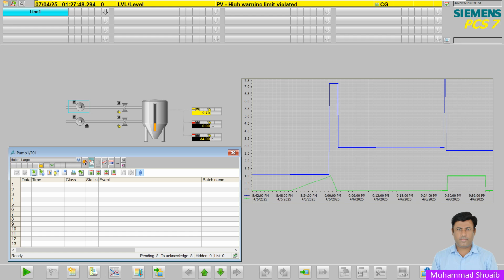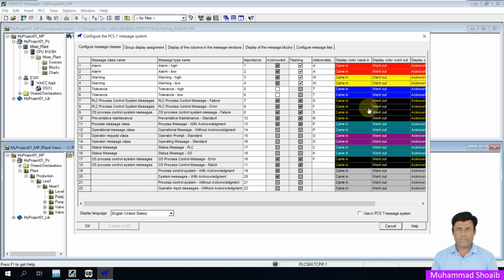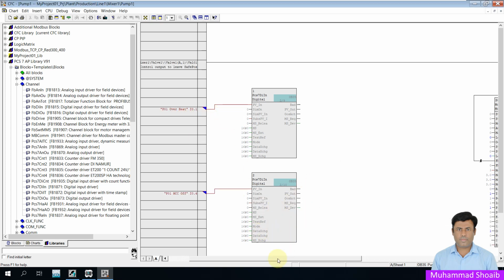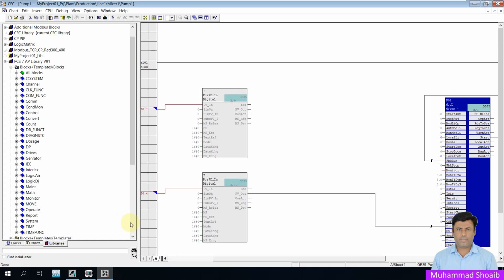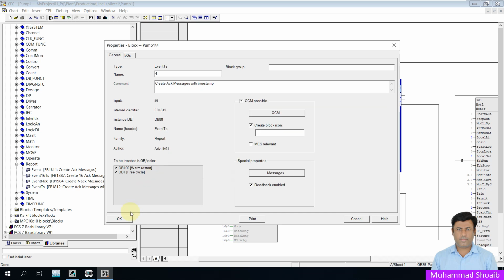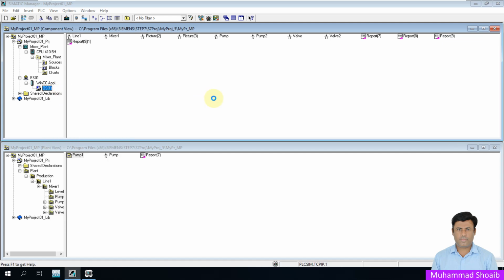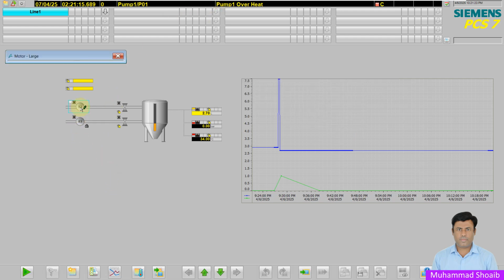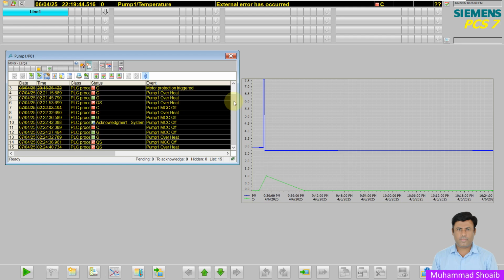17- PCS7 Alarm Configuration Tutorial – Messages & Logging in SIMATIC PCS7 v9.1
🔔 Learn how to configure alarms, messages, and logging in Siemens SIMATIC PCS7 v9.1!
This tutorial covers everything from basic message blocks (ExtMsg, EventTs) to advanced alarm logging in WinCC.

📌 What You’ll Learn:
✔ Difference between "ExtMsg, EventTs, and Event16Ts"
✔ How to configure alarm messages in CFC charts
✔ Setting up WinCC Alarm Logging (historical & real-time)
✔ Customizing alarm priorities, acknowledgments, and filters
✔ Troubleshooting common PCS7 alarm issues

🛠 Use Cases:
- Process engineers setting up plant alarms
- Automation technicians debugging alarm systems
- PCS7 beginners learning message handling